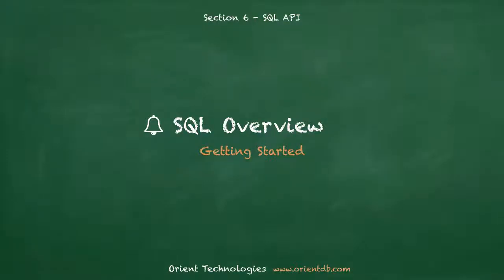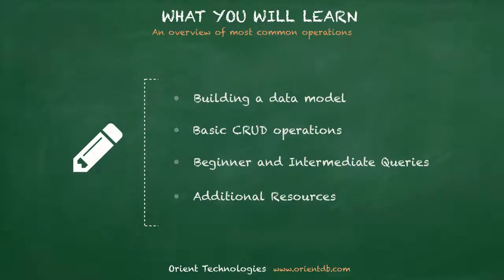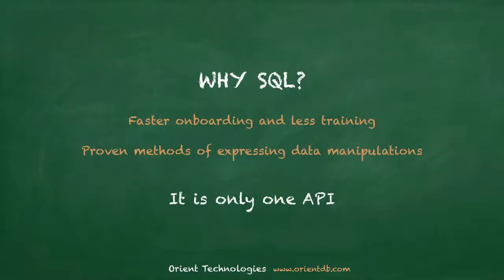Section 2 1 SQL API